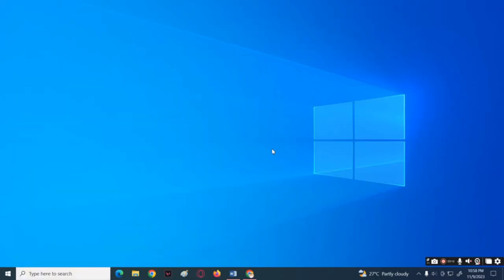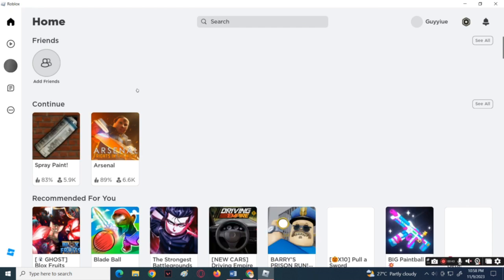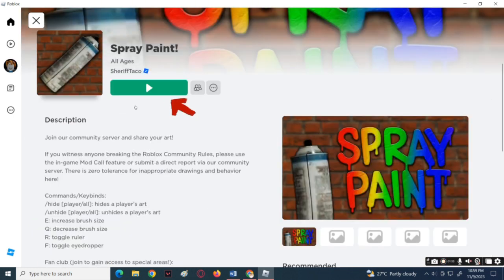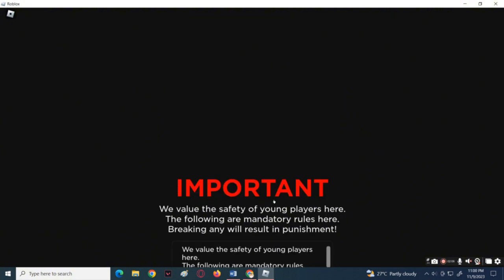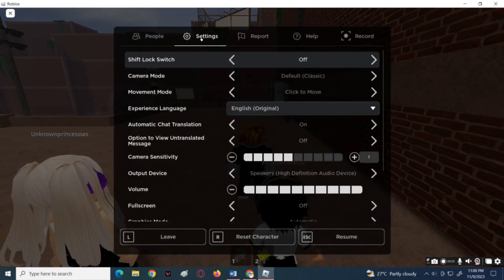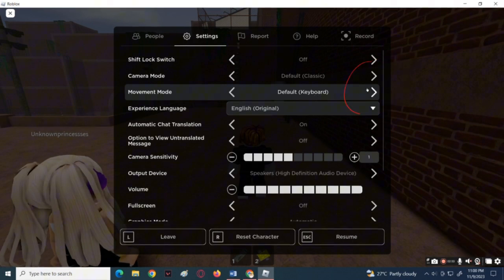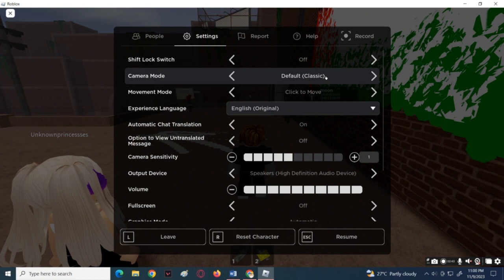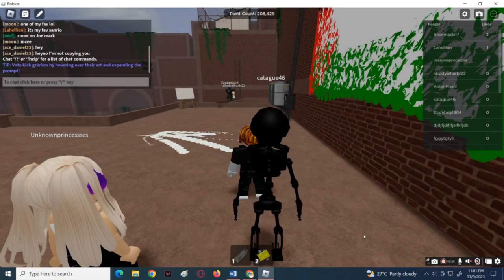How To Change Roblox Keyboard Controls